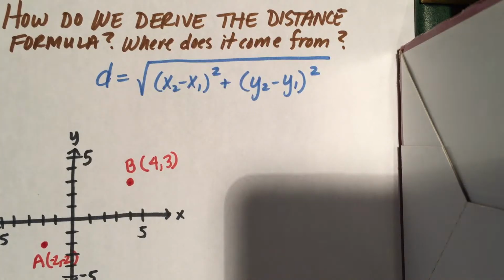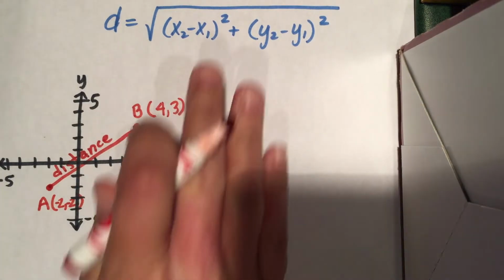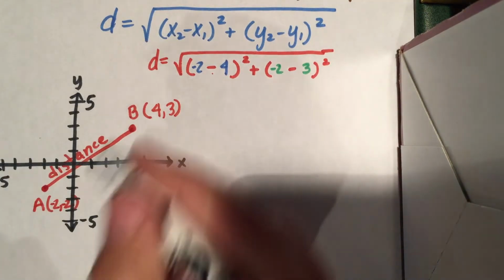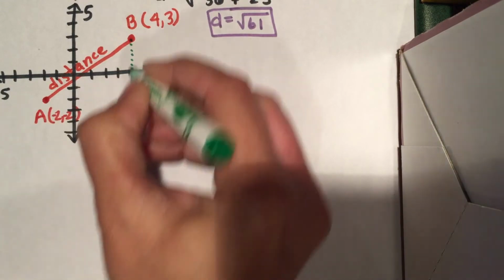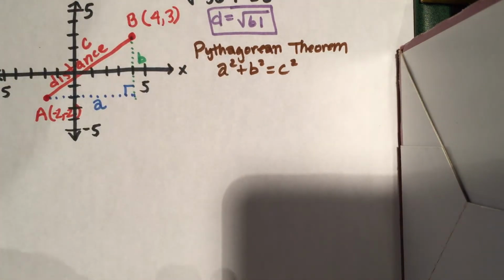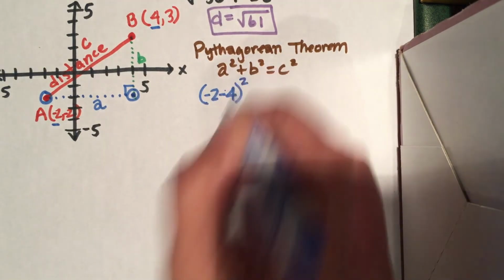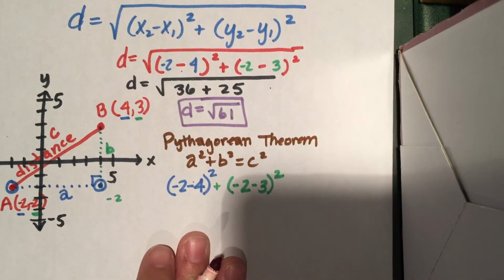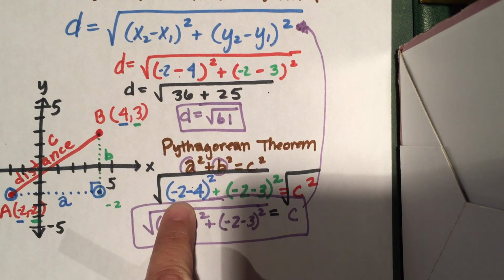Sep 5: Deriving the Distance Formula from the Pythagorean Theorem